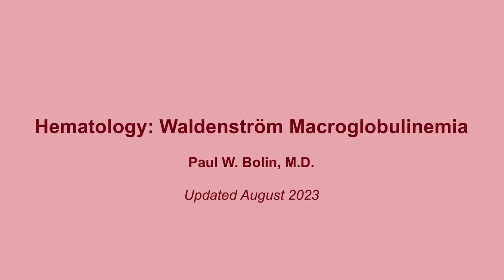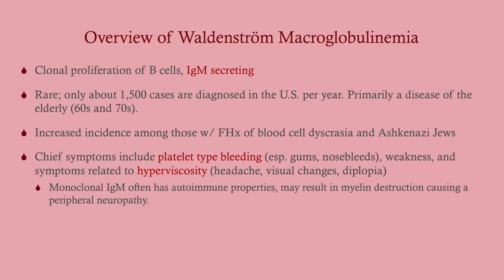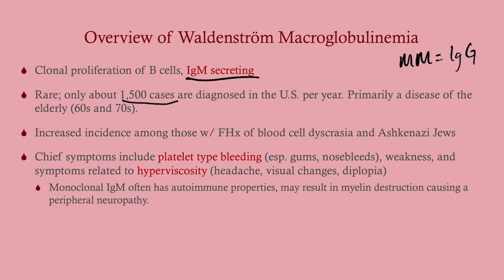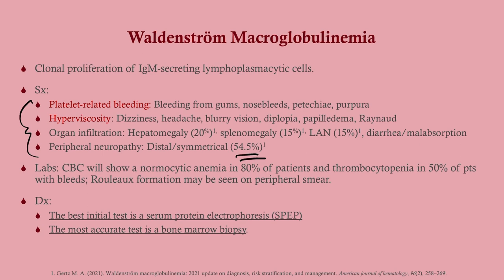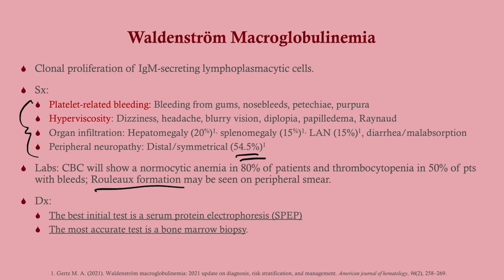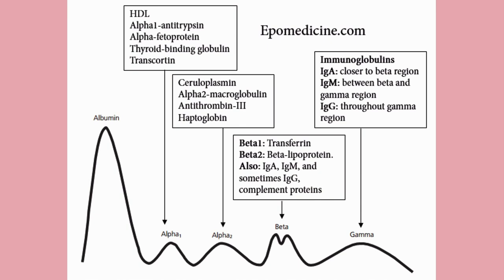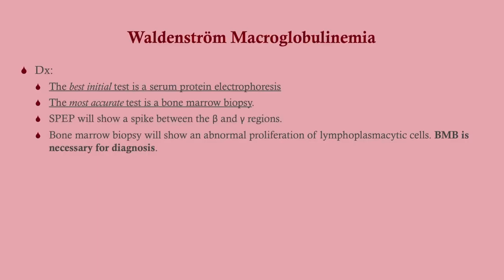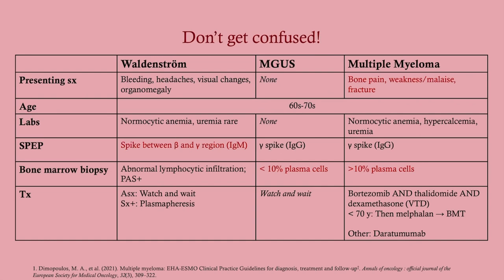Waldenstrom Macroglobulinemia (updated 2023) - CRASH! Medical Review Series